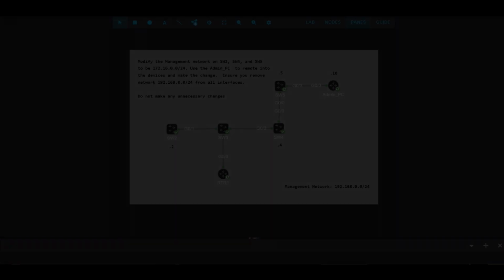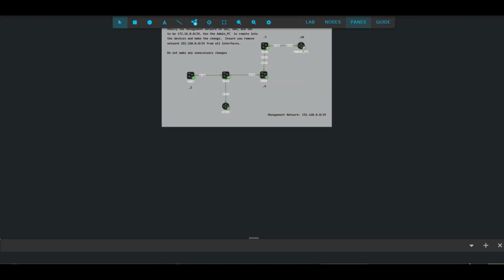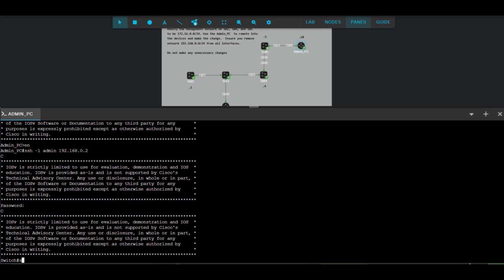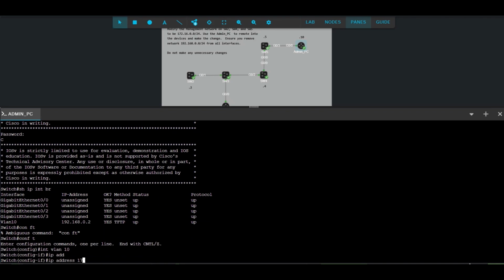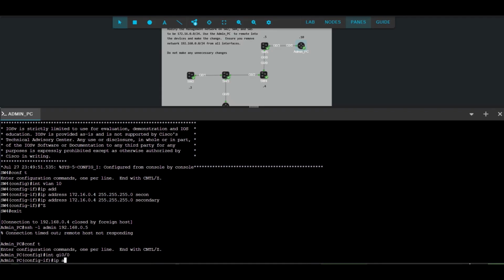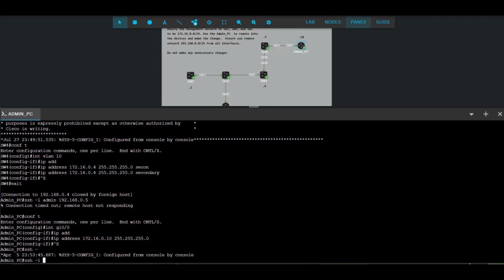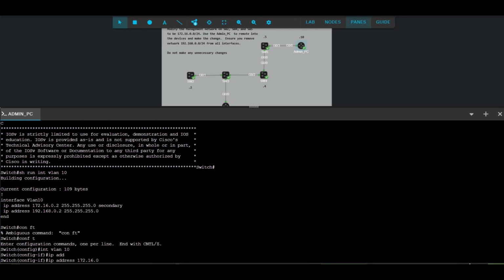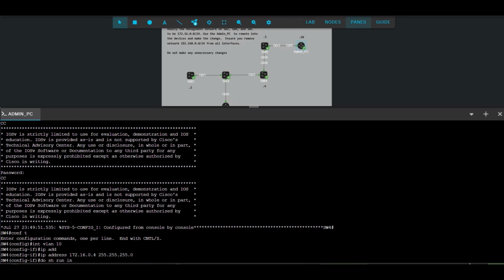CCNP Hands-on Network Build Lab (ICE PICK)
This is a walkthrough of the network build lab titled ICE PICK.  This associated lab file can be downloaded at wittynetworks.net.  The lab is available for CML, EVE-NG, and GNS3.